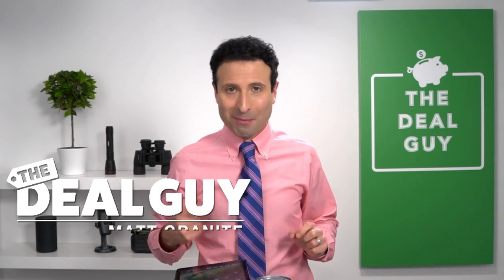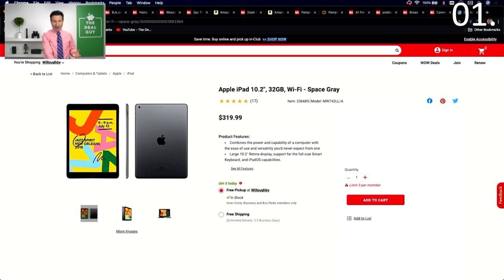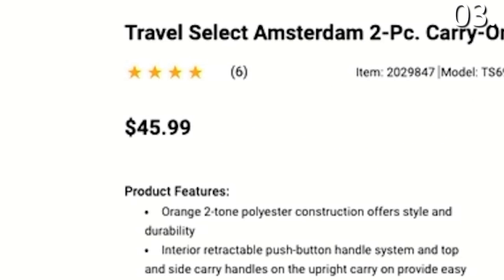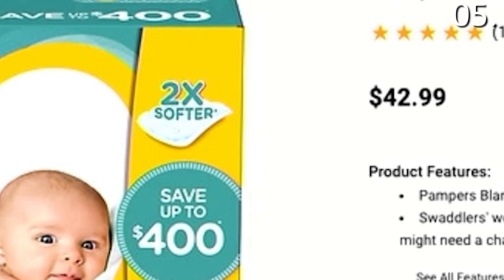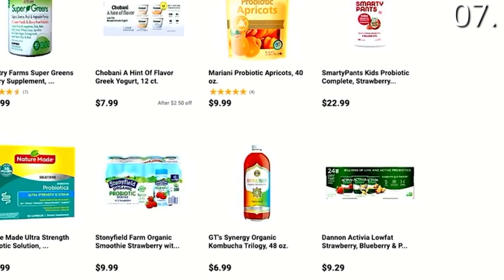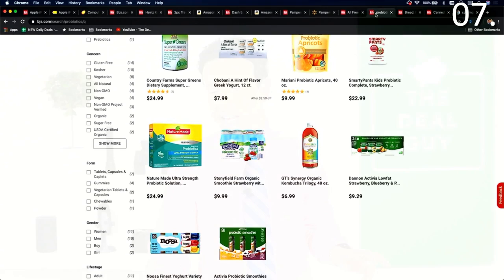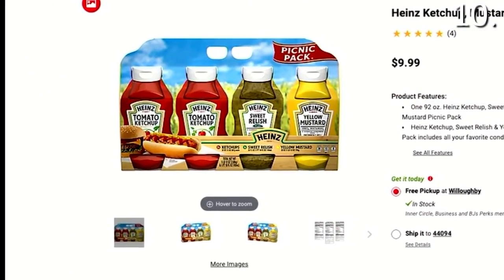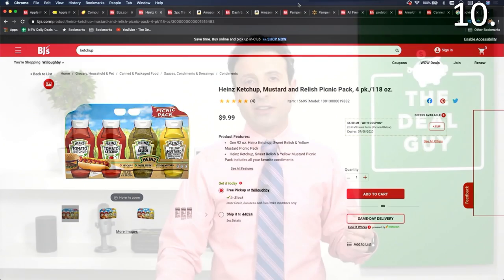10 Things You Should NEVER Buy at BJ's Wholesale Club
Here are the 10 Things You Should NEVER Buy at BJ's Wholesale Club. Everyone knows BJ's is a great place to find bargains but on these select items, you will be paying MORE than elsewhere! Don't lose money, watch now!

In this video I am talking about the 10 Things Not to Buy at BJ's Warehouse Club in 2020. These BJ's secrets and tricks are what some people may call hacks or shopping secrets. For example if you're wondering if BJ's digital sweeps or BJ's wholesale is worth it, then watch this video.

These are the bad things to buy at BJ's Warehouse Club which should show you the value of BJs vs Costco and BJ's vs Sams Club etc. If you're looking for BJ's Near you to get a BJ's club membership during BJ's club hours then this video is for you. This video is similar to my shopping secrets videos as I've had a lot of people request this and a BJ's club haul and hacks!